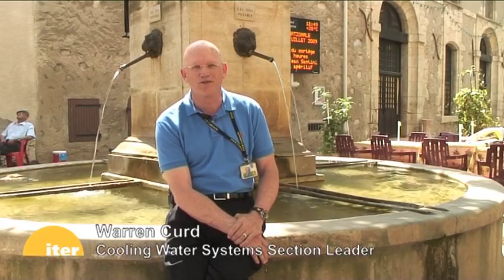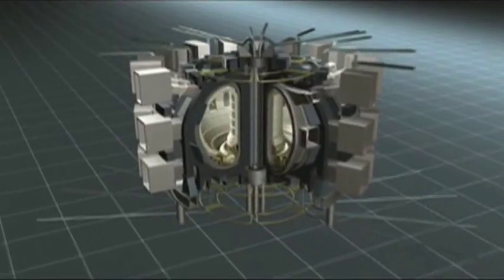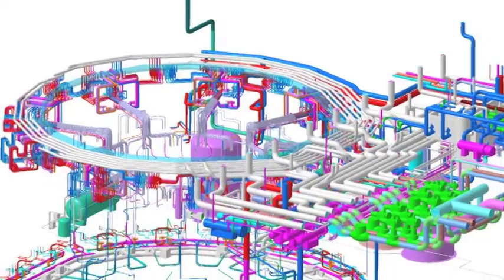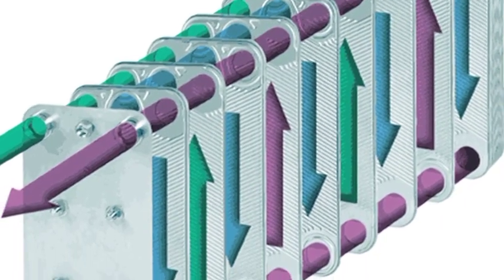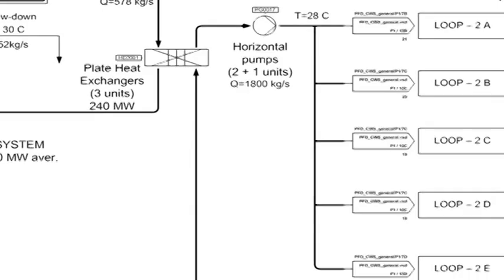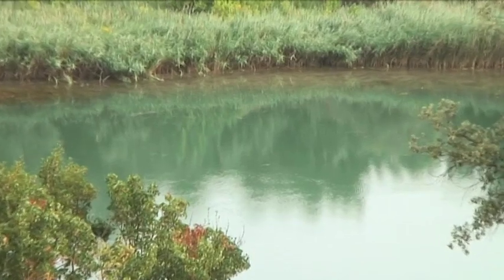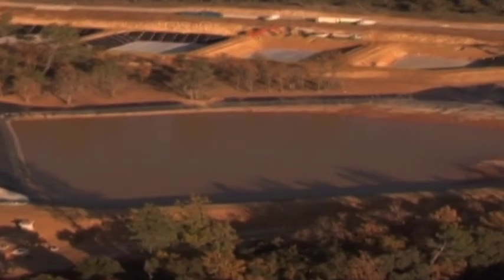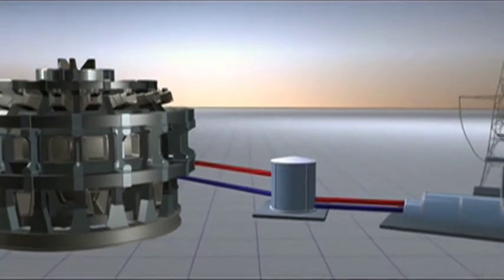ITER - Cooling down the heat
Working with a 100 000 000 degrees hot plasma we must cool down the machine. Warren Curd, Cooling Water Systems Section Leader, explains how.